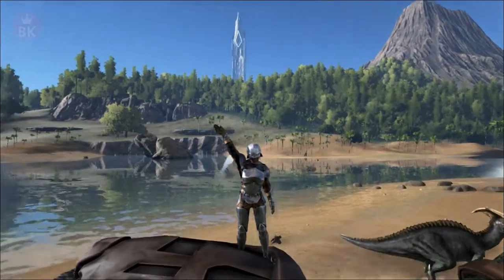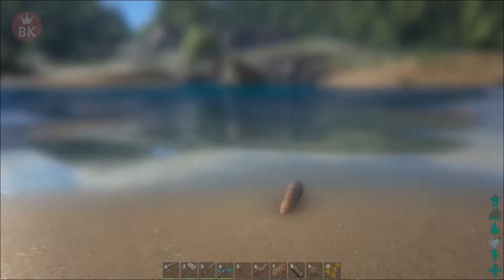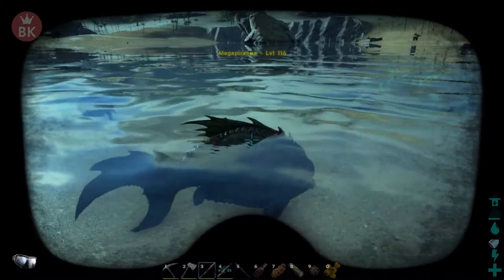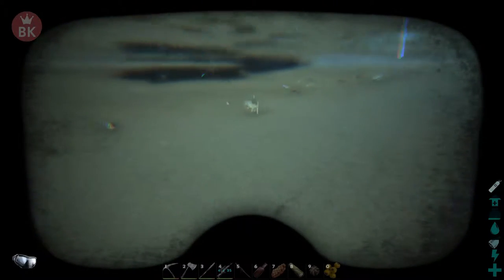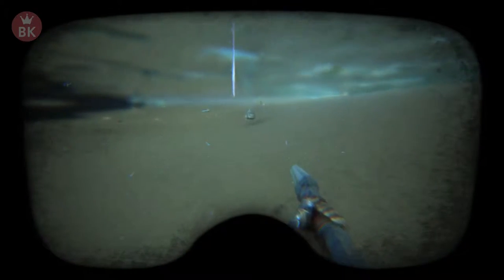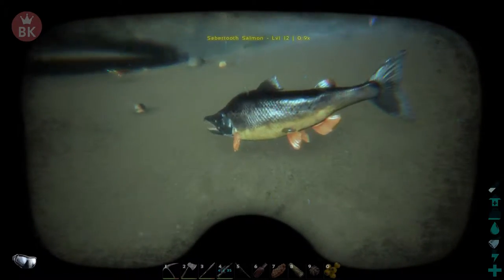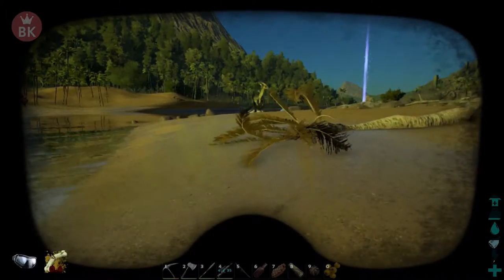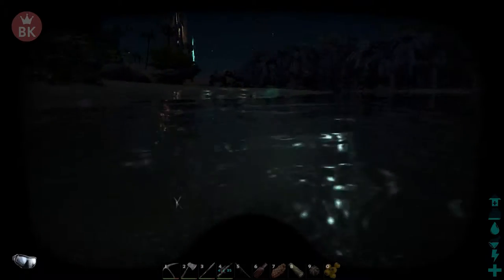ARK: Survival Evolved Gameplay - S4-P33 V240 UPDATE "Sabertooth Salmon!"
Today on ARK: Survival Evolved, the Sabertooth Salmon comes into the spotlight. How dangerous is the Sabertooth Salmon in ARK: Survival Evolved?

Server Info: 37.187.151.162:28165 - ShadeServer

- ♪ Intro + Outro ♪ -